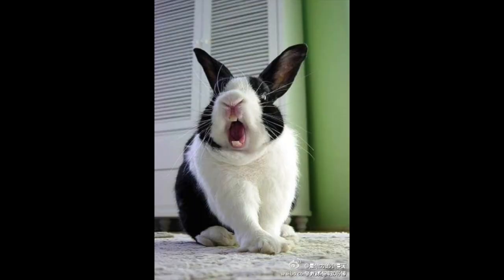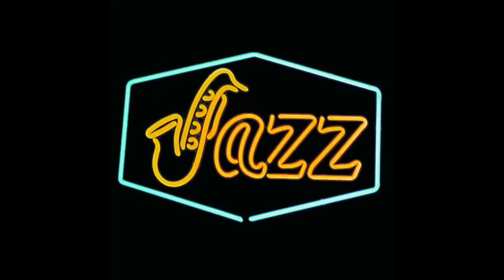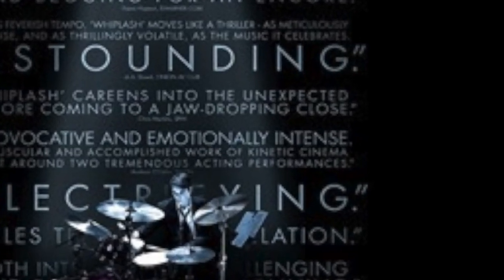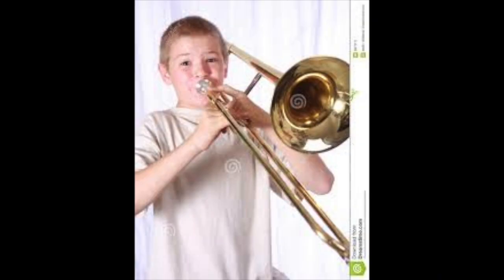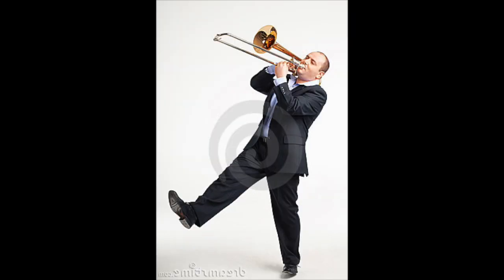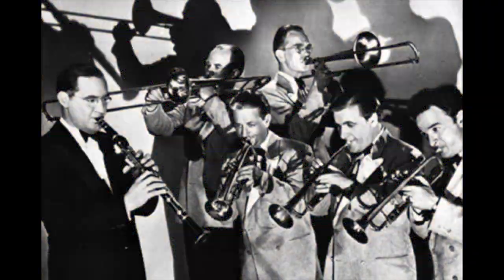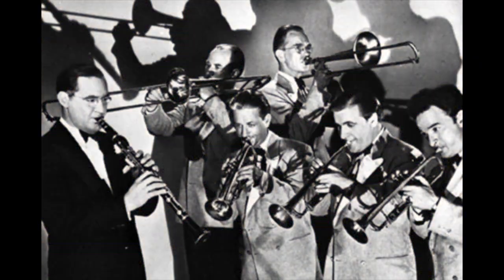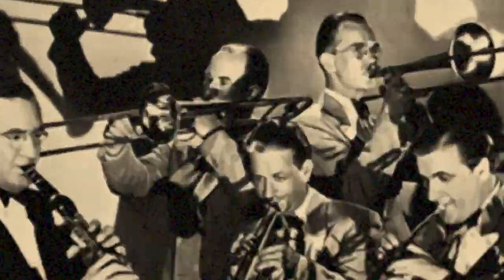One Minute Jazz Lesson #6: How To Write A Big Band Chart